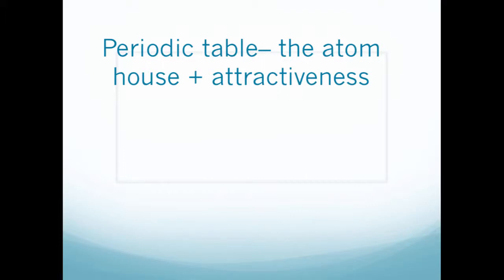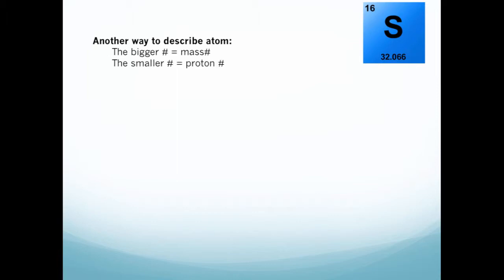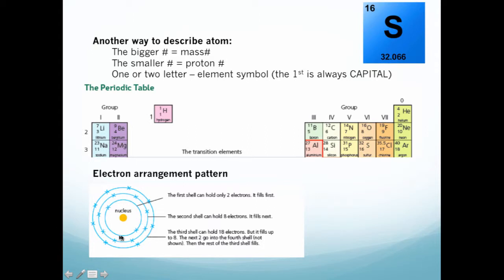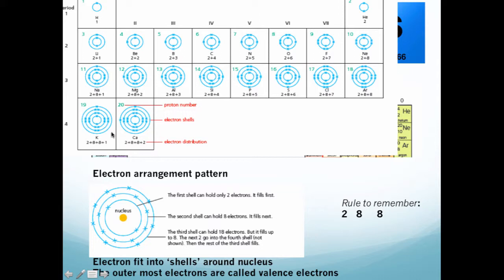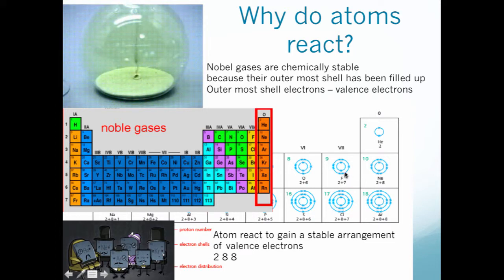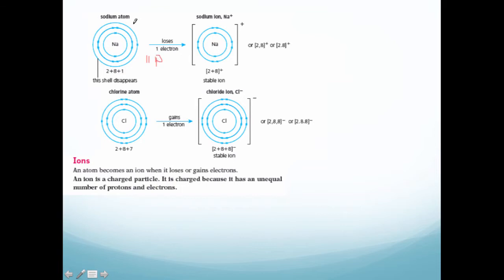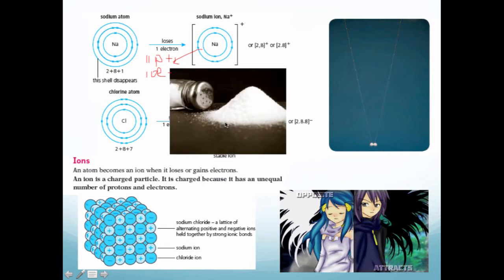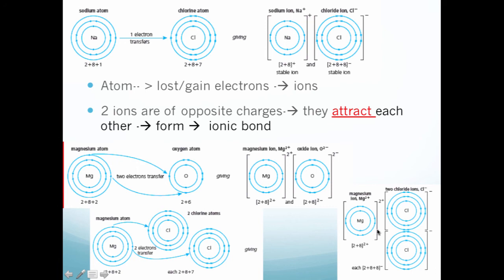atom+bond+periodic table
Table of Contents:

00:00 - Periodic table– the atom house + attractiveness
01:21 -
04:43 - Why do atoms react?
06:46 -